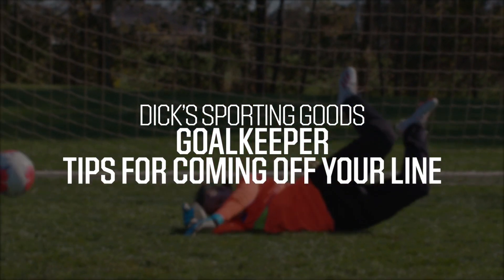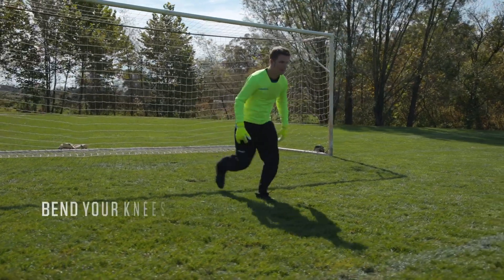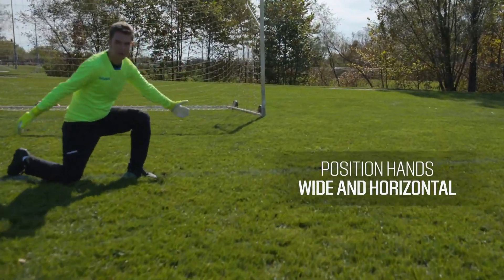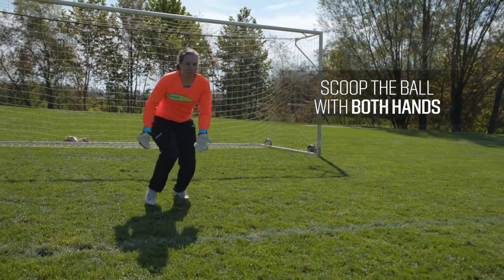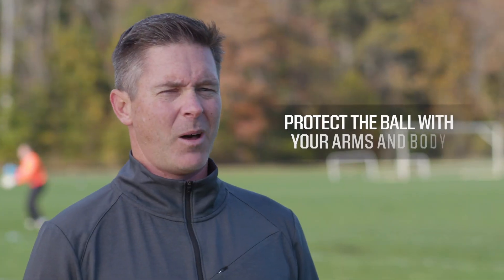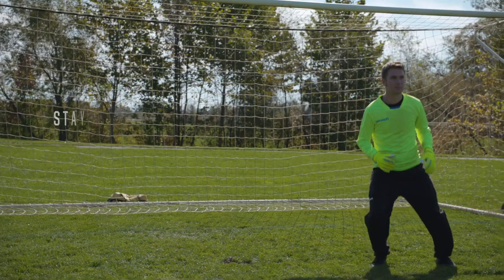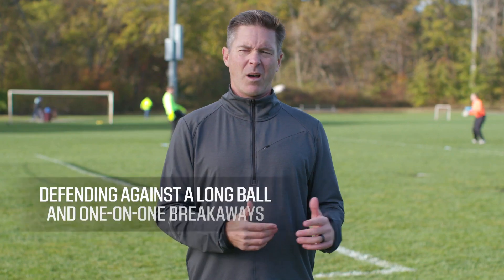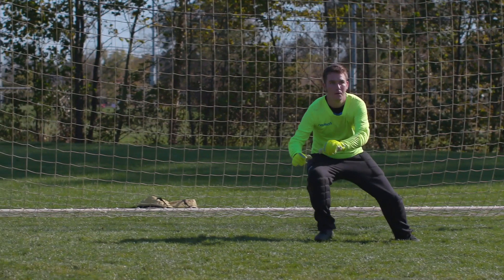Soccer Goalkeeper Tips For Coming Off Your Line